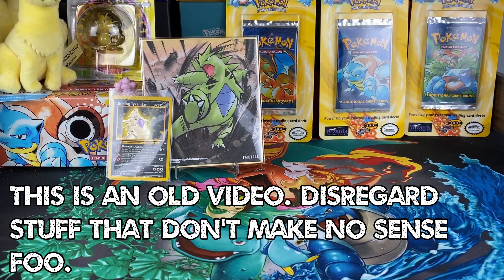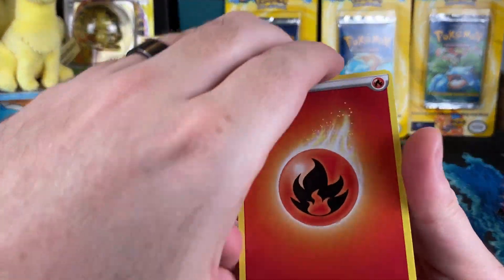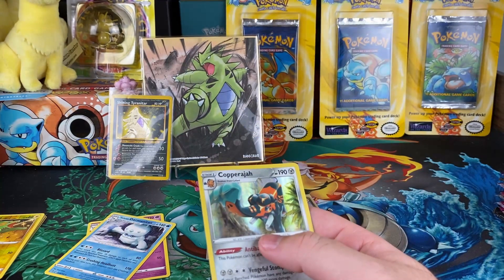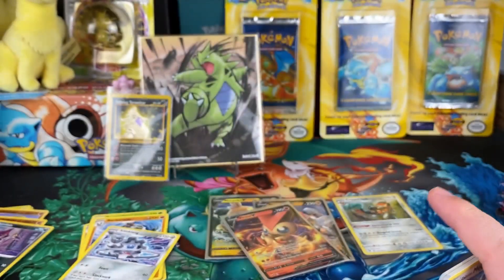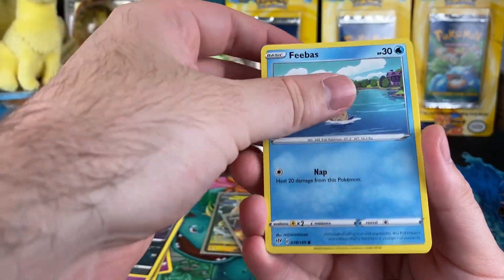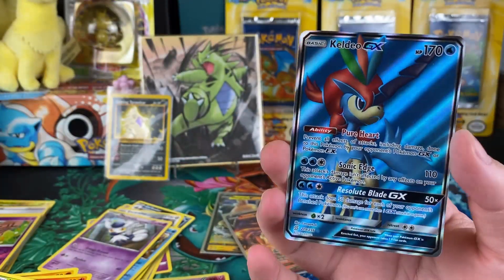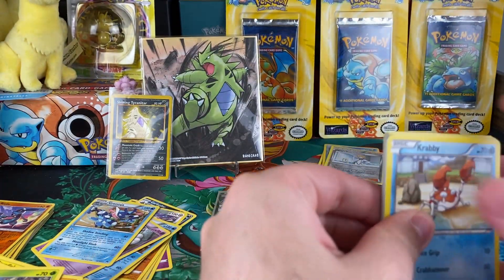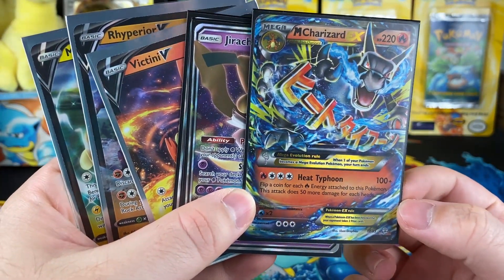EP.182 Pokemon Card Opening: Assorted Packs!!!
Nothing special here, just an old video with some assorted packs from different generations! As always, let me know what you guys would like to see on the channel!

Awesome Song at the End of Every Video!